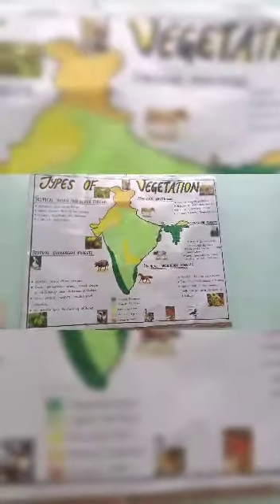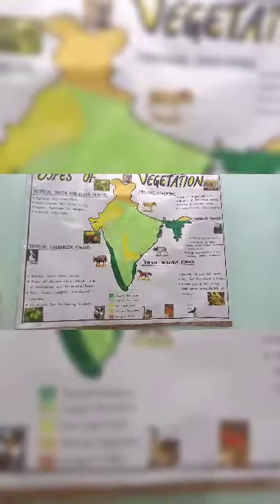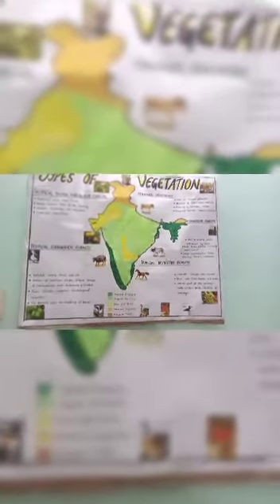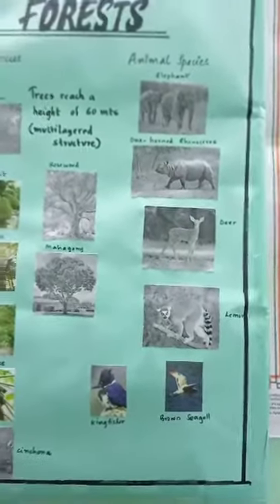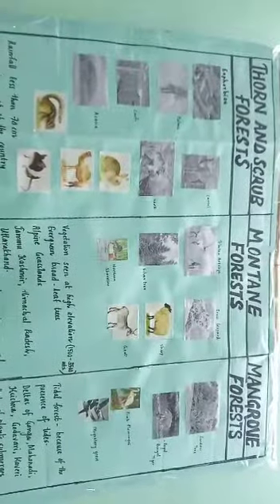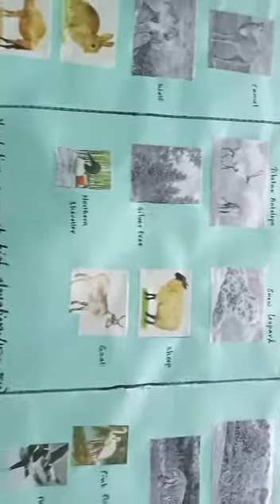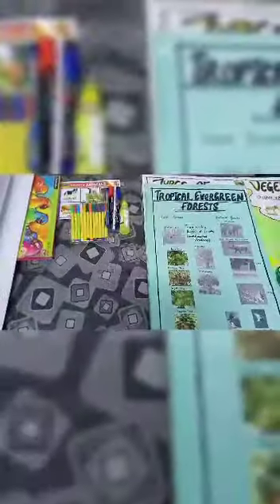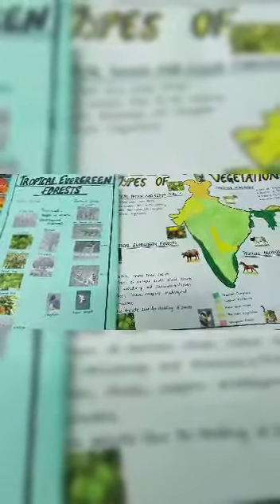A short video on teaching learning material for Social Science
A video on Types of Natural Vegetation and Wildlife